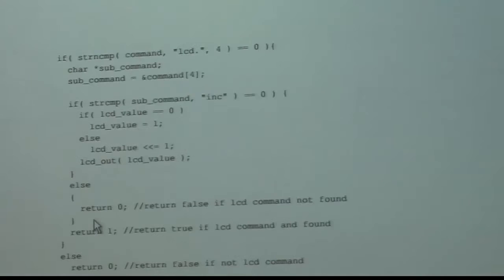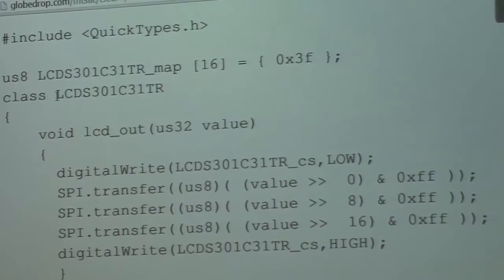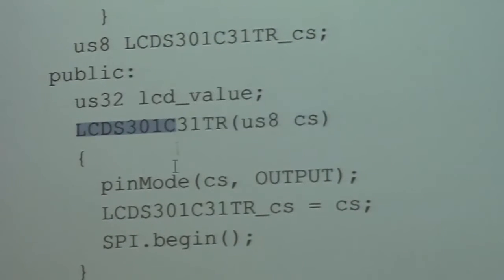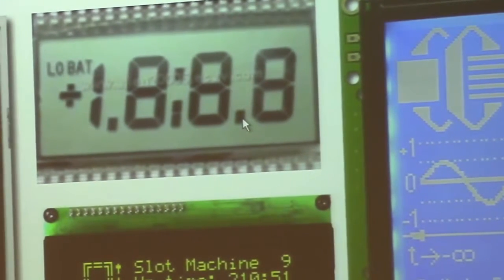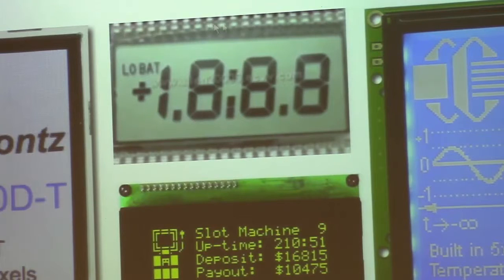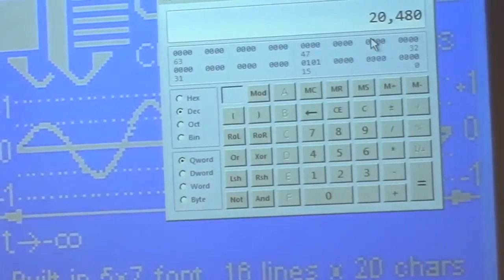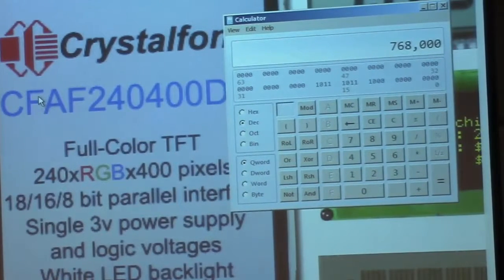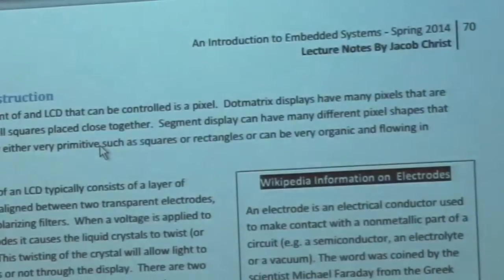Elec 74 Lab10.1: Serial Peripheral Interface/ LCD Display